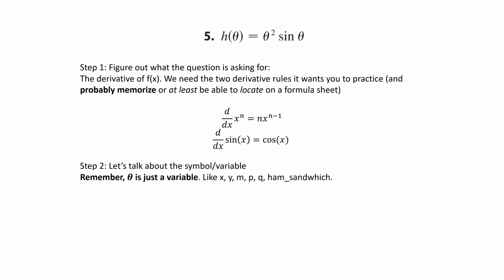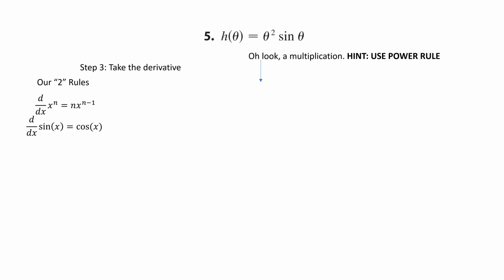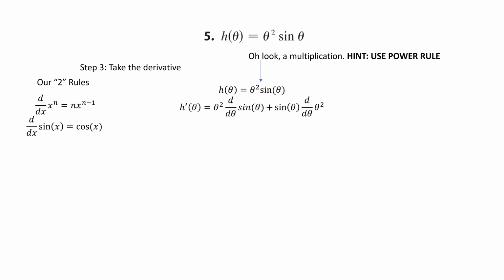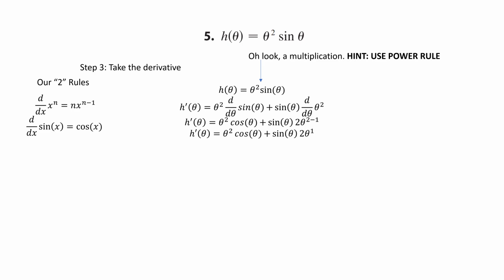John Stewart's Calculus Section 3.3 Q5